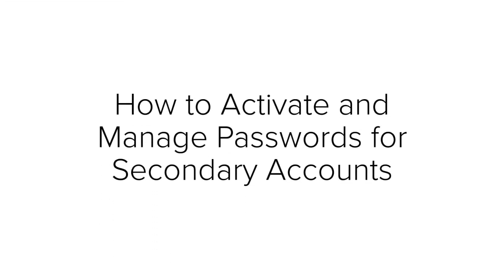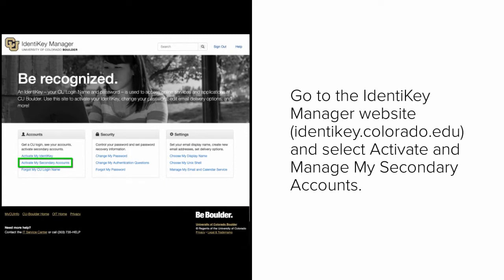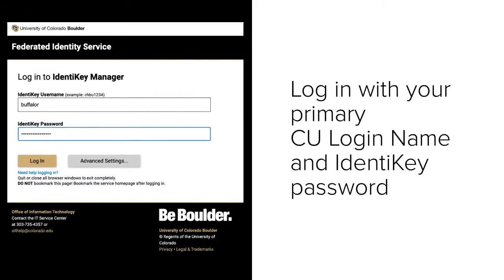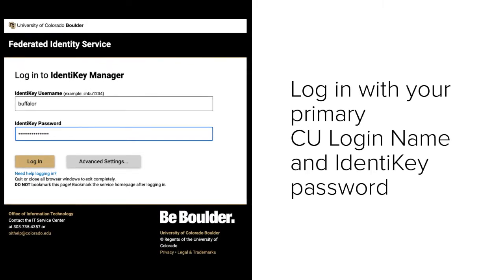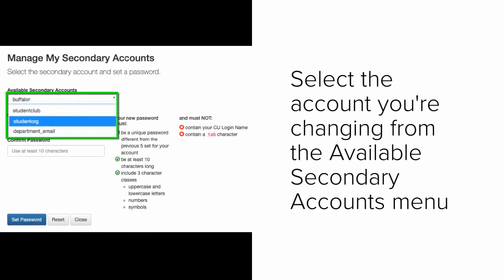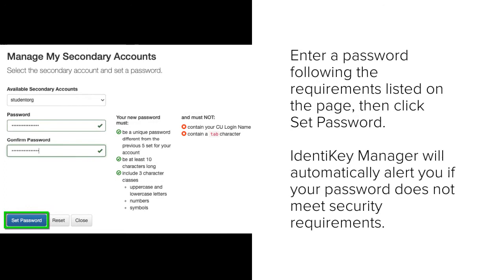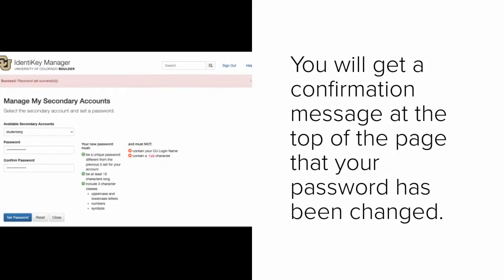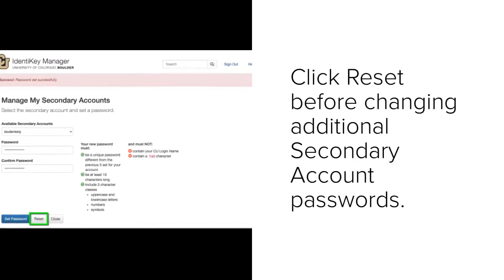How to Activate and Manage Passwords for Secondary Accounts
Learn how to activate and manage passwords for Secondary Accounts using IdentiKey Manager (identikey.colorado.edu).